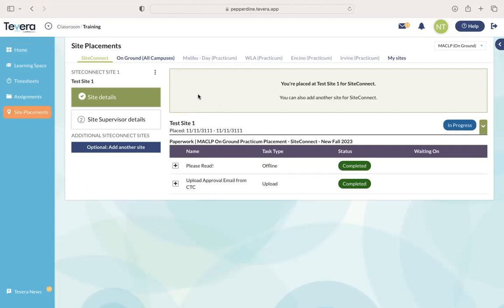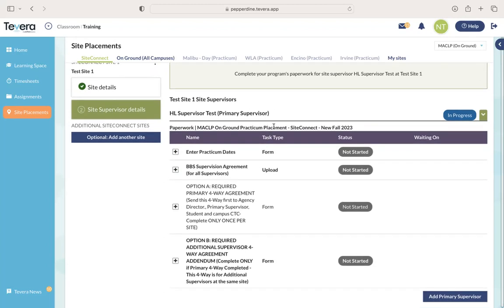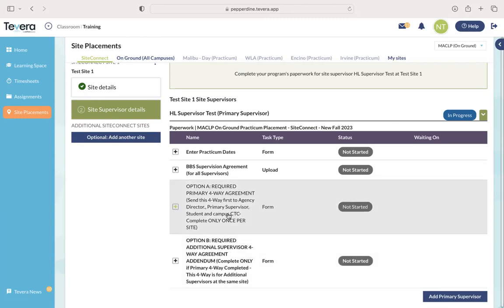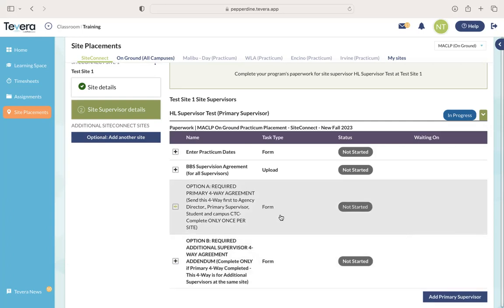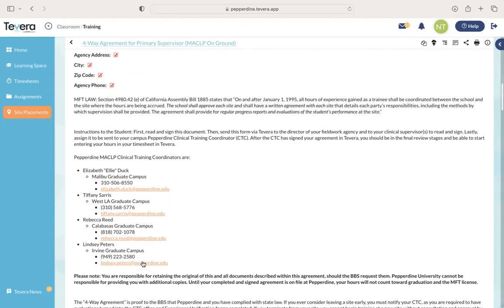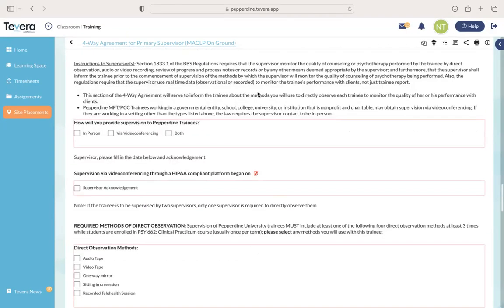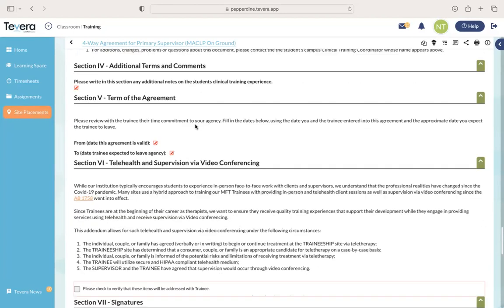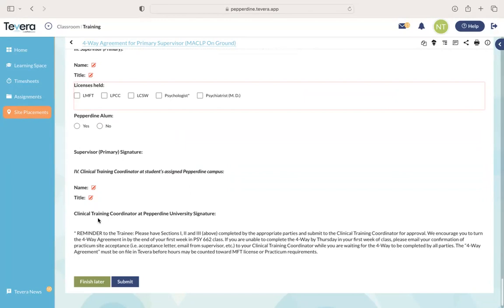Understanding the 4-Way Agreement